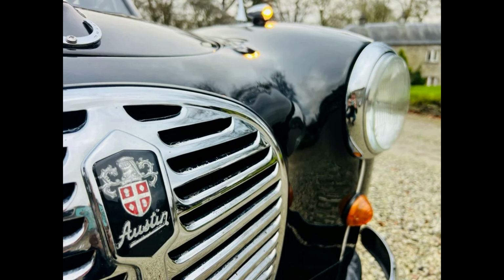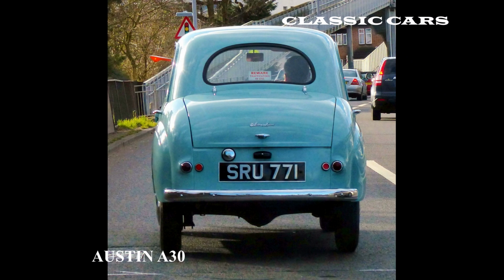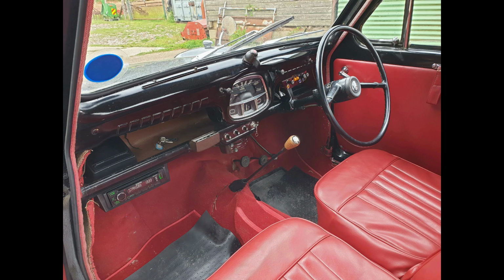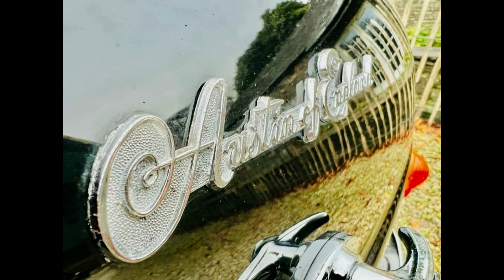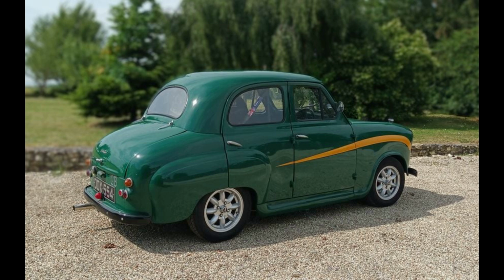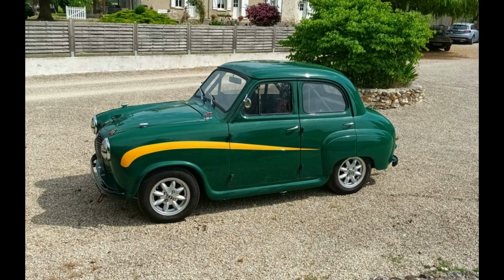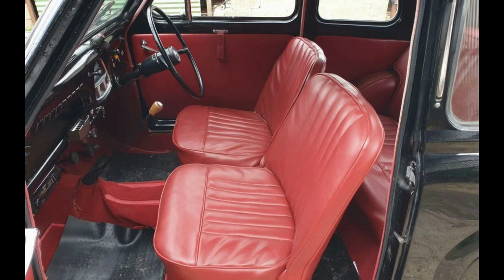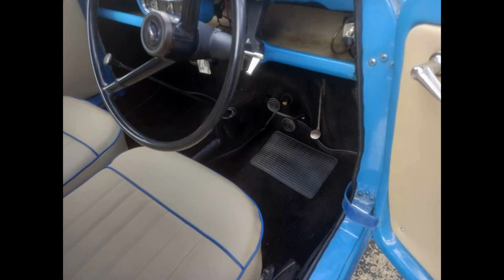A SMALL FAMILY CAR PRODUCED BY AUSTIN FROM 1952 - 1956 - AUSTIN - A30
The Austin A30 is a small family car produced by Austin from May 1952 to September 1956. It was launched at the 1951 Earls Court Motor Show as the "New Austin Seven" and was Austin's competitor with the Morris Minor.
Classic and Vintage Cars